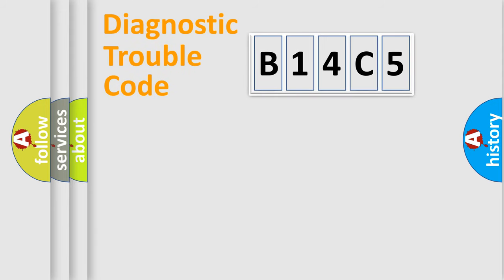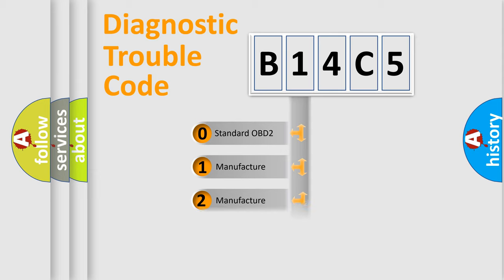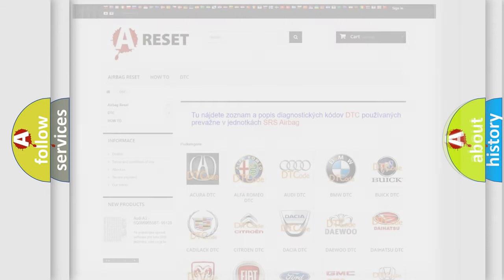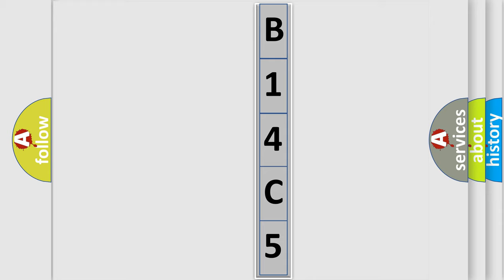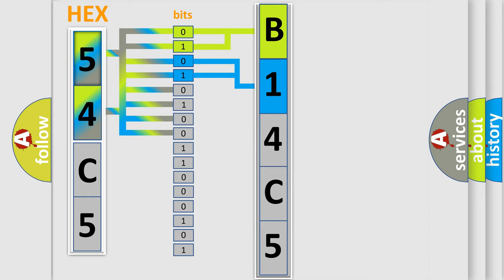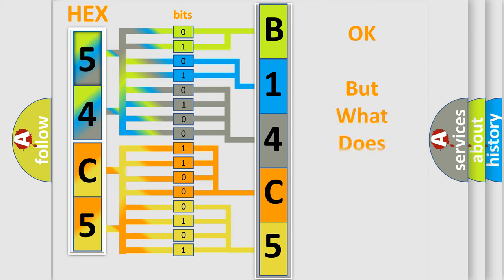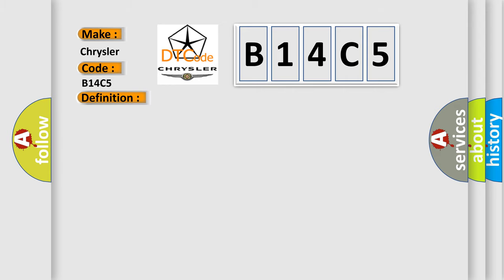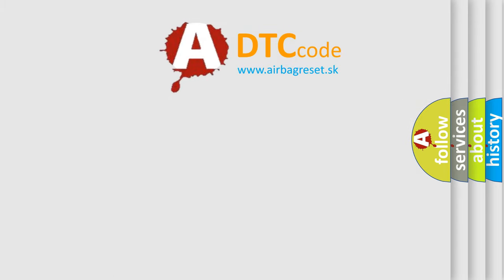DTC Chrysler B14C5 Short Explanation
Contents:
0:21 Basic DTC analysis according to OBD2 protocol standard.
1:48 Insight into programming
2:58 A diagnostically understandable description of the Diagnostic Trouble Code
3:05 Basic error definition

Make:
Chrysler
Code:
B14C5
Definition:
Crankshaft Position- Camshaft Position Correlation (Bank 1 Sensor B)
Description:
Deviation between CKPS and CMPS(EX-CMPS Bank 1) is bigger than the threshold value
Cause:
 Poor connectionContamination of OilorClog of Oil pathCKPS,CMPSOCVCVVT